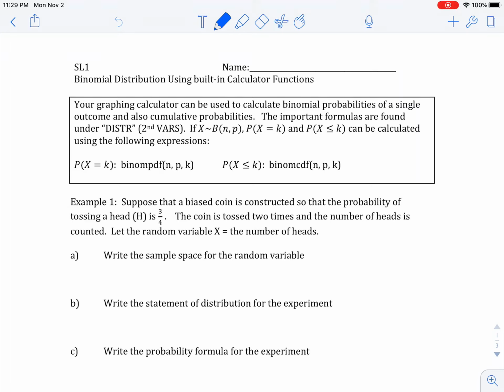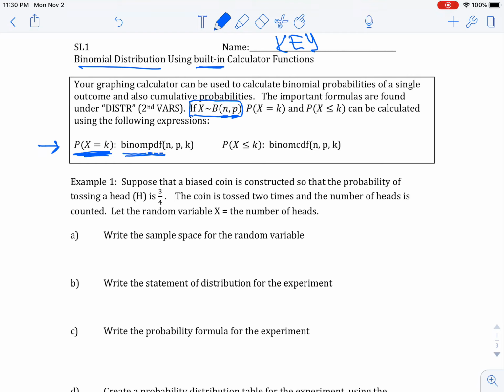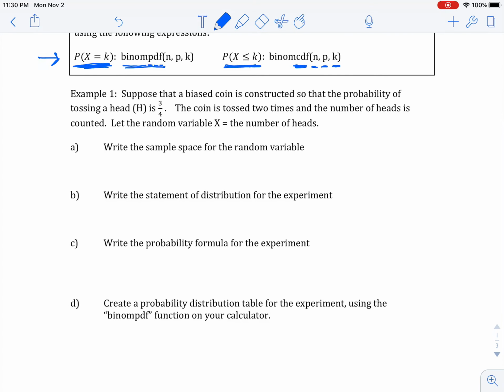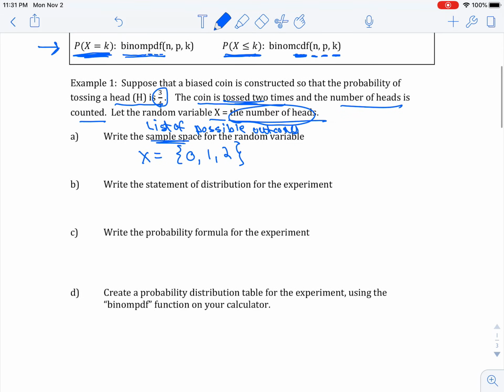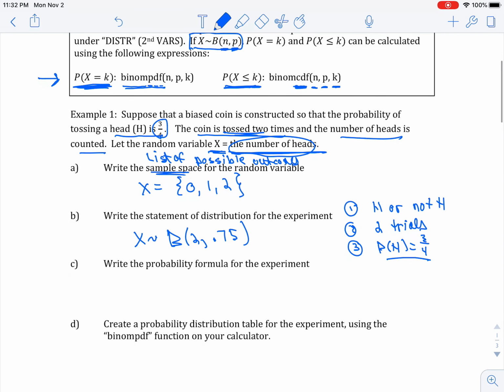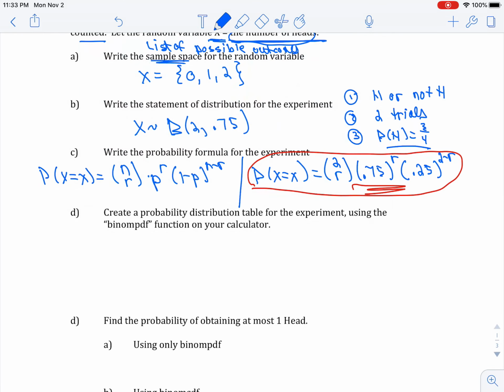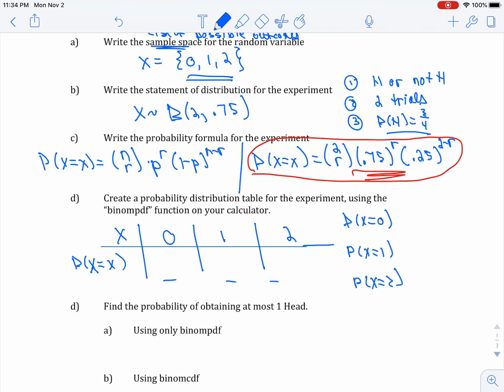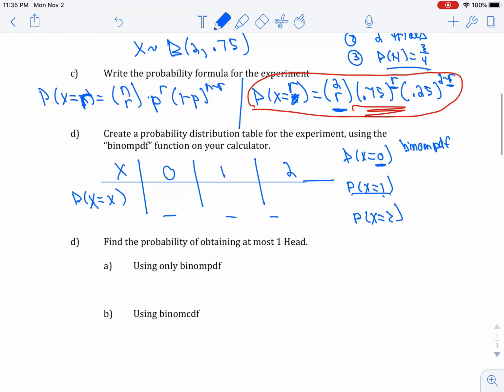SL1 vid 1 for D-7